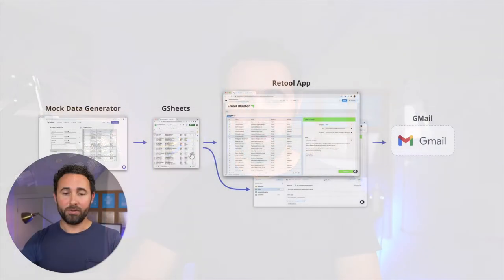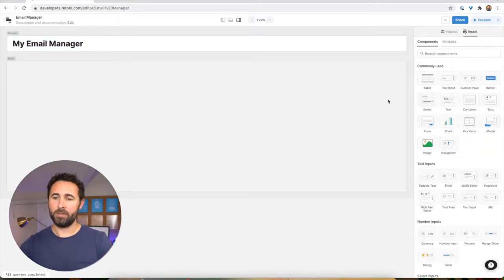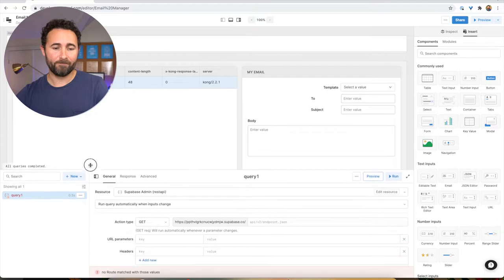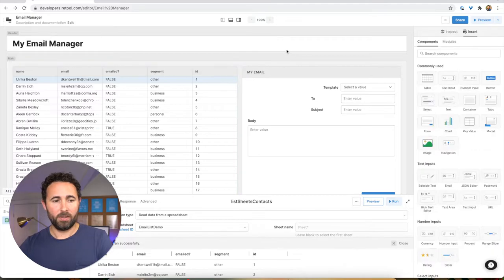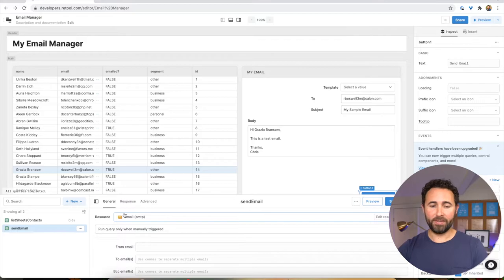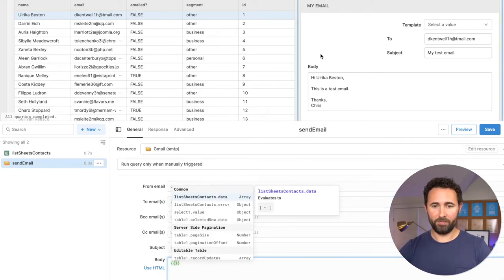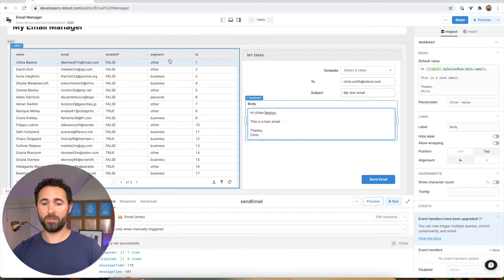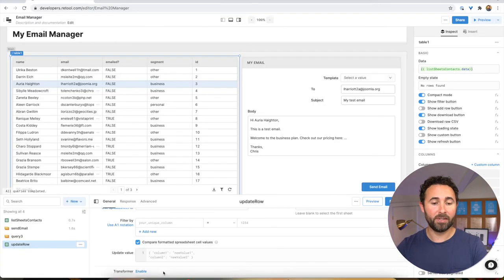Convert your Google Sheet to a CRUD app (12 min. tutorial) [Google Sheets backend web app builder]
A short video showing you how to convert your Google Sheet into a web app with a frontend. You can quickly add CRUD functionality to create a custom user interface on top of your Google Sheets data.

This tutorial will help if you're somewhat technical and want to build user interfaces with actions on top of your Google Sheets data. We'll walk through a simple app for managing emails using Google Sheets as a contact list database.

0:00 Start
0:25 Overview
1:30 Create the app
2:15 Build the UI
4:20 Get data from Google Sheets
7:00 Link Sheets data to an email form
8:45 Add your GMail account
11:00 Send an email from the app
12:00 Write inline JavaScript to customize the email

References:
If you have 2 factor authentication turned on for your Gmail account you may need to use an app password for your SMTP connection.